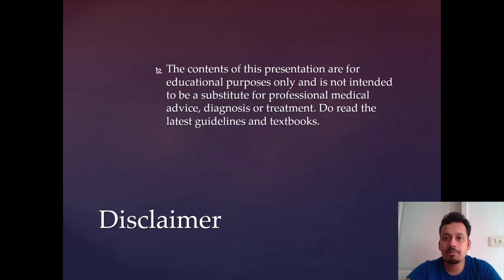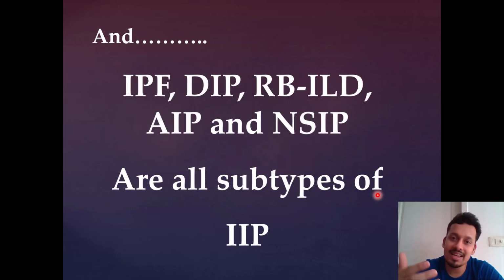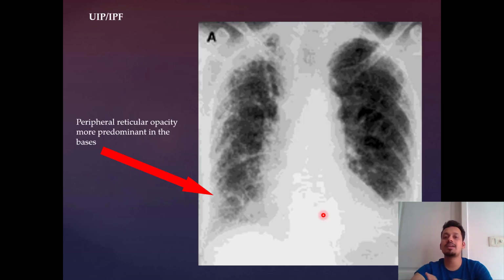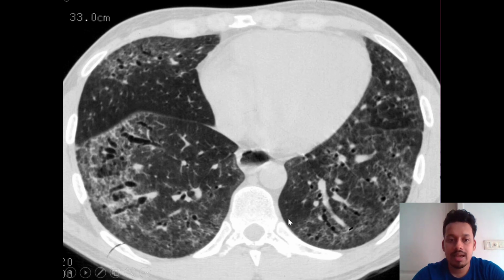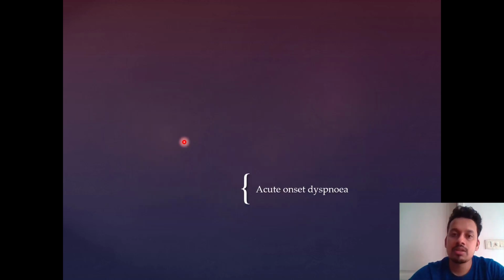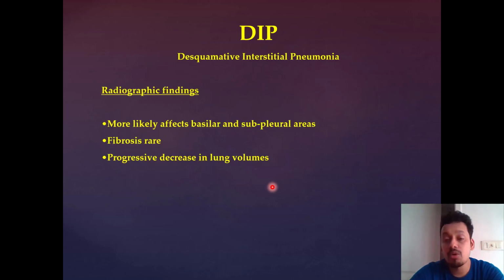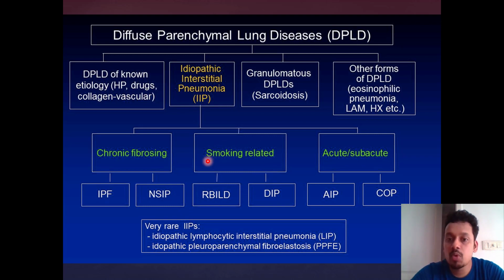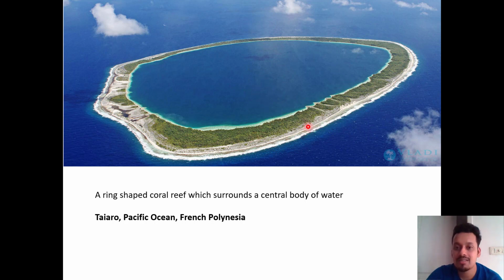Interstitial lung disease : An approach to the diagnosis of idiopathic interstitial pneumonia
A guide to idiopathic interstitial pneumonias

You may also read Fishman's Pulmonary Diseases and Disorders